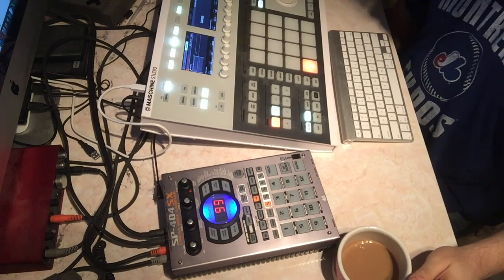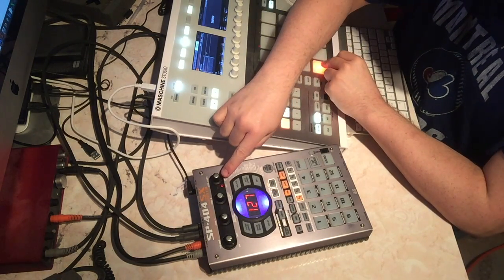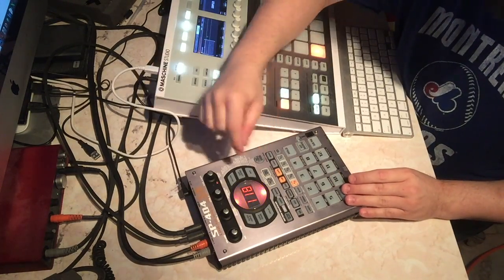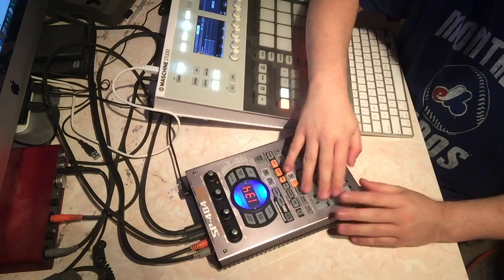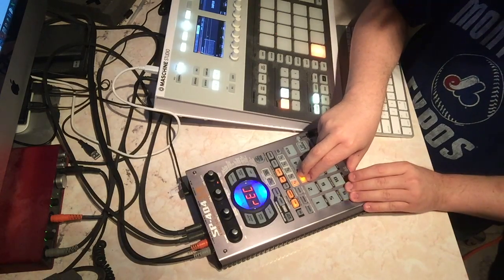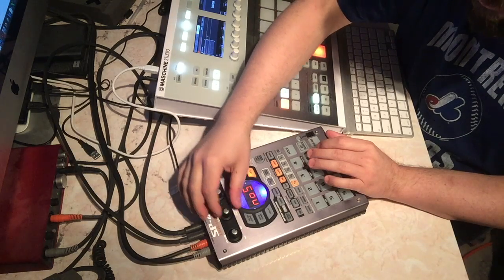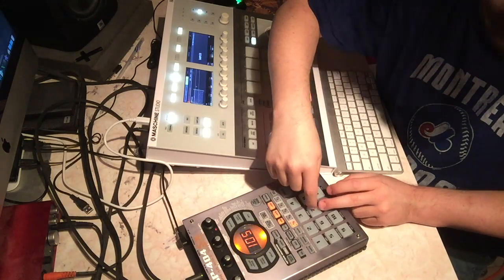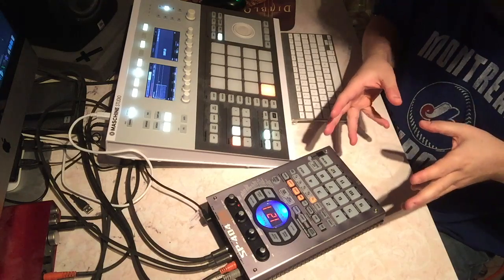Making a simple beat with resampling method in the SP-404SX and Maschine Studio.